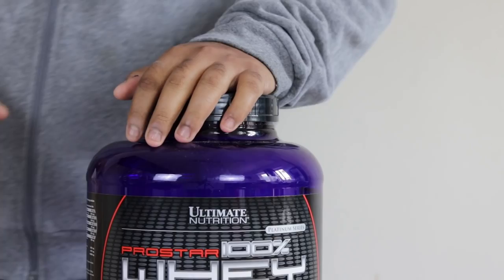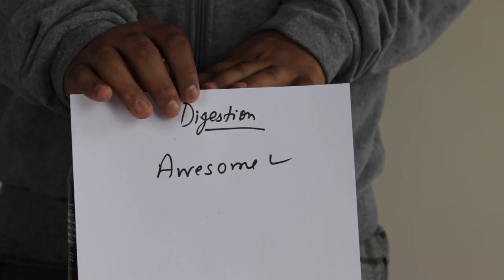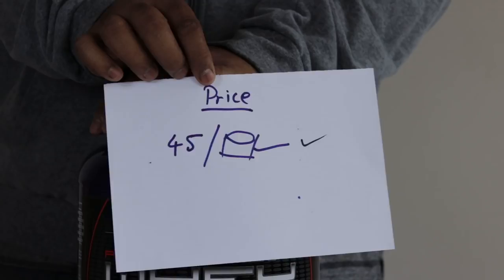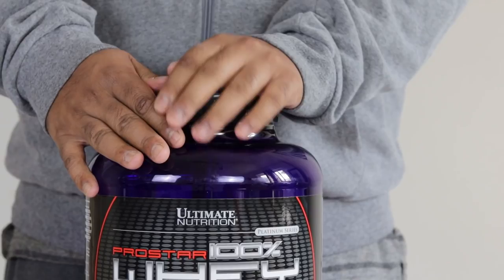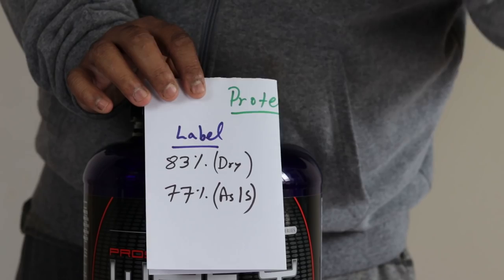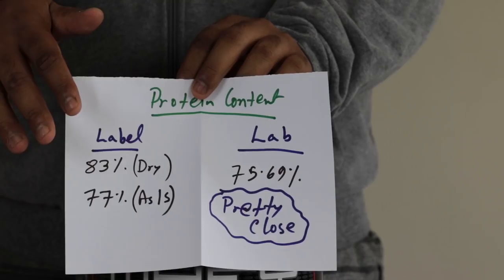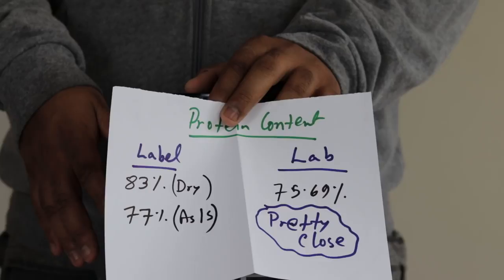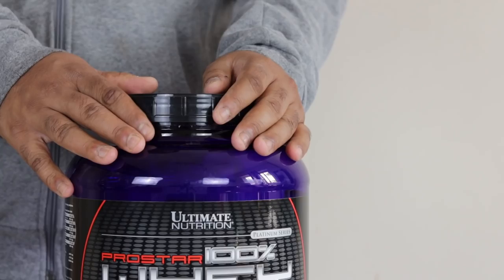ULTIMATE NUTRITION PROSTAR from Nutrabay review by 20KgDown with Lab Report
In this video we are going to discuss about ULTIMATE NUTRITION PROSTAR from Nutrabay review with Lab Report. My viewers requested for this review as well as lab test. This product overall is awesome. I like the taste, mixability and recovery provided by prostar. Similar to it's bigger brother Ultimate Nutrition Iso sensation 93, Prostar is very sweet which I do not like. Other than that the product is awesome. Priced at a perfect sweet spot this will not punch a hole in your pocket. The blend in prostar comes with whey protein concentrate, isolate and peptides. The presence of peptides makes this product unique and makes absorption faster. You can check out the unboxing and review video for more details.

20kgdown, ultimatenutrition, nutrabay 🌍🌍🌍🌍🌍 You an directly contribute to our efforts by making direct payment through paypal 🌍🌍🌍🌍🌍